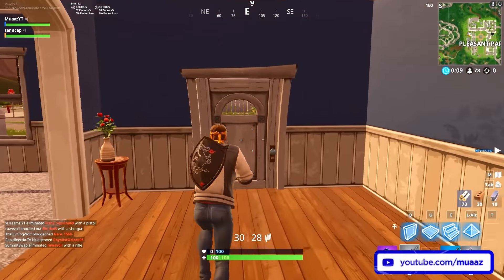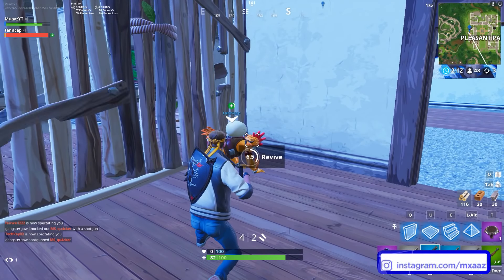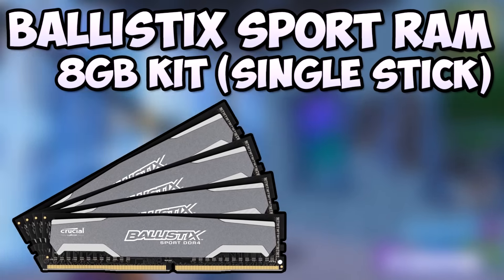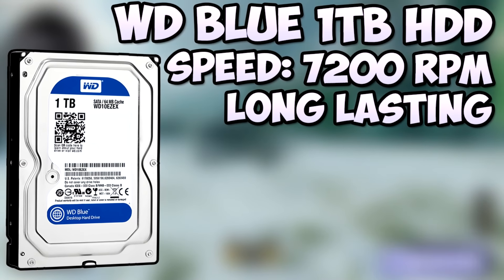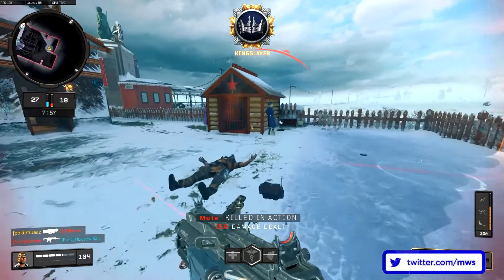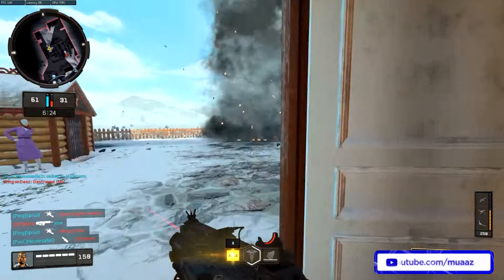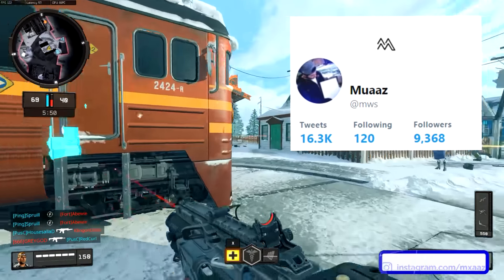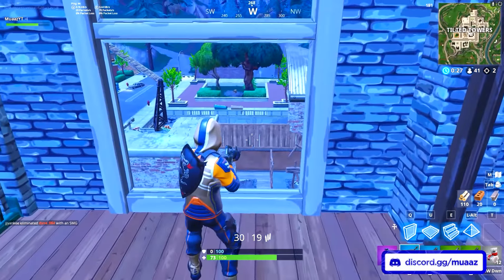*NEW* BEST Gaming PC Build 2019! (READY FOR STREAMING) 🔴 PC Build For Streaming and Gaming!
👉 It's FINALLY here! Everyone wanted a NEW Best Gaming PC Build so I thought I'd make one for 2019. This build will be the best PC build for streaming and gaming in 2019 on somewhat of a budget so I hope you guys enjoy! Click SHOW MORE for Amazon links 😃

► PC Parts List:
● CPU (AMD Ryzen 5 2600)
● Motherboard (GIGABYTE B450M) (I know I mentioned a different one in the video but go with this to avoid having to do a BIOS update)
● RAM (Ballistix Sport 8GB DDR4) (Dual channel RAM does work better though with Ryzen builds so definitely consider the 16GB option below!)
● CHEAP $20 SSD (Kingston A400 SSD 120G) (Definitely worth purchasing for a dedicated boot drive)
● Hard Drive (WD Blue 1TB HDD)
● Graphics Card (Gigabyte GeForce GTX 1070 WINDFORCE OC 8GB)
● Case (Cooler Master MasterBox Lite 3.1 mATX Case)
● Power Supply (EVGA 500W 80+ White PSU

► Secondary Options I mentioned:
● CPU (AMD Ryzen 5 1600)
● Motherboard (ASUS Prime B350M-E)
● Motherboard (MSI B350M PRO-VDH)
● RAM (Ballistix Sport 16GB DDR4)
● SSD (Samsung 960 EVO 250GB M.2 SSD)
● GPU (EVGA GeForce GTX 1070 8GB SC GAMING Edition)
● GPU (MSI GAMING GeForce GTX 1060 6GB)
● GPU (ASUS GeForce GTX 1060 6GB Dual-Fan OC Edition)